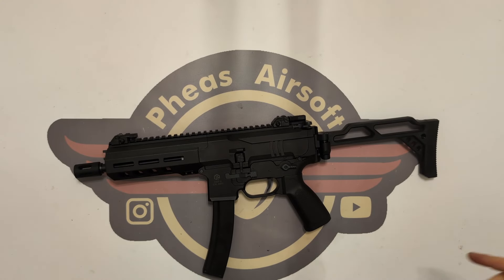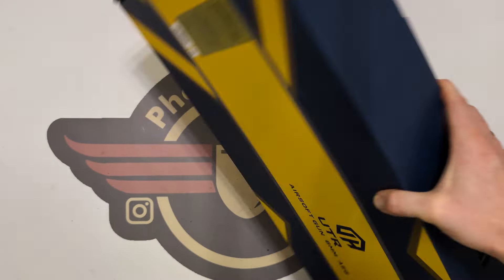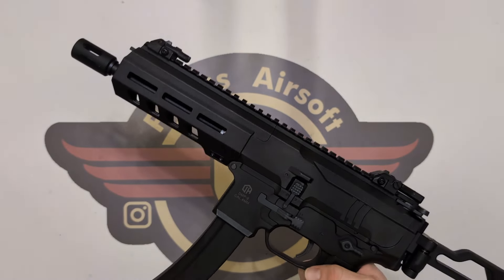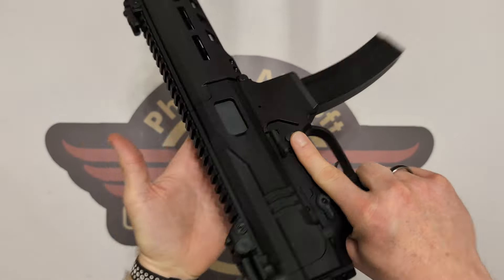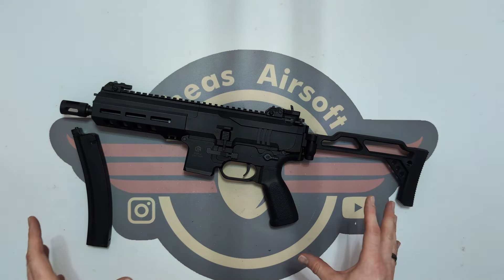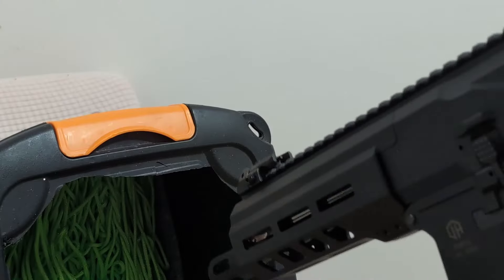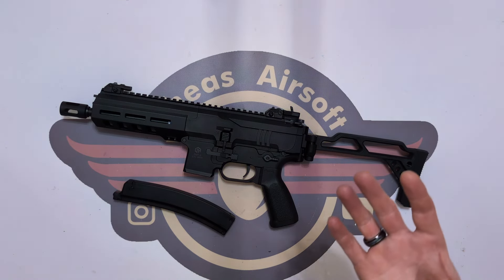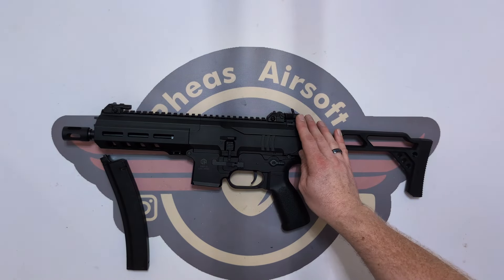[UNBOXING] Double eagle M924 DMP9 - Mag cut off goodness!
In this video I get to unbox the very long awaited @deairsoft M924 - DMP9 SMG which features an @eshooter_tech Kestral V2 ETU mosfet system.

I have been very excited for this for a while, come check out how I got on with it!

Pheas